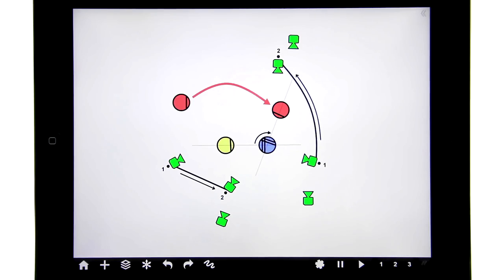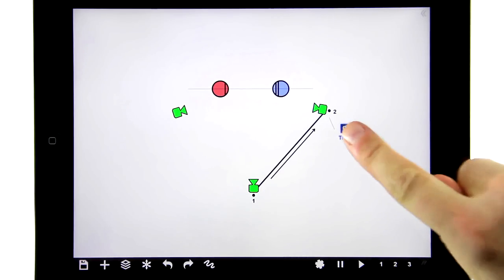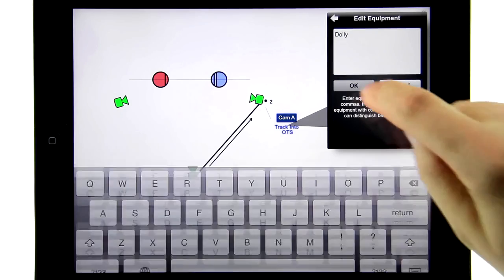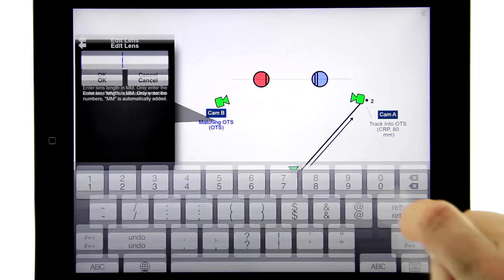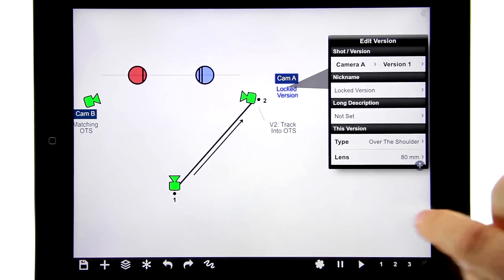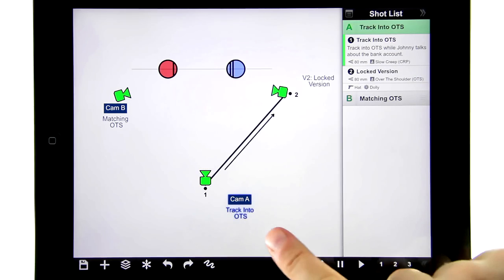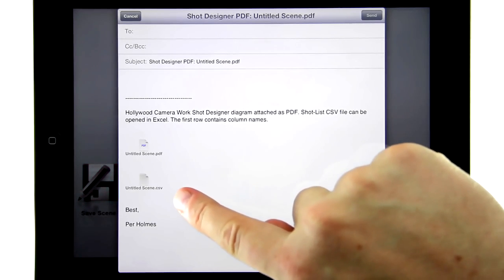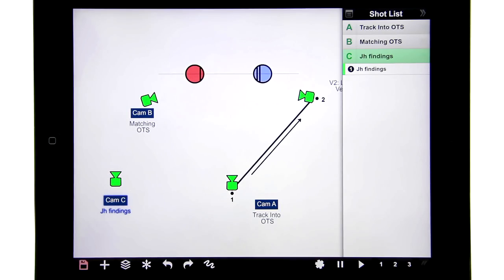Shot Designer Shot List Tutorial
Shot List Tutorial for Shot Designer from Hollywood Camera Work. Shot Designer makes it ridiculously easy to block complex scenes, complete with Camera Diagram, Animation, Shot List, Storyboards and Director's Viewfinder.